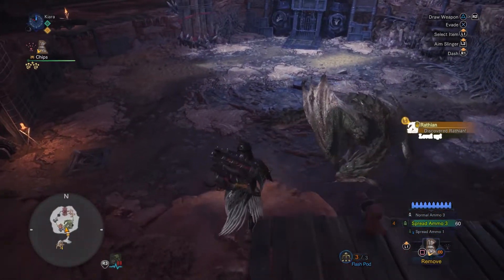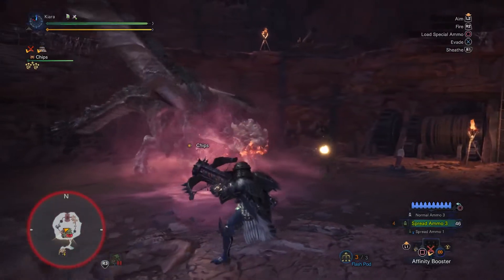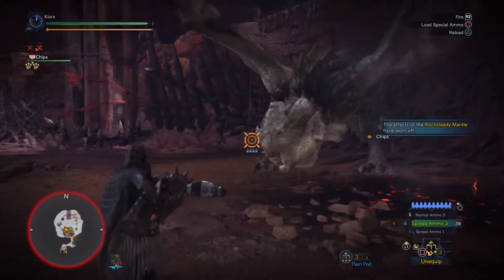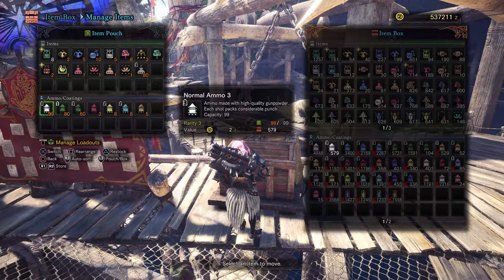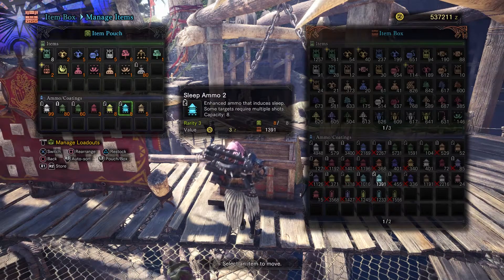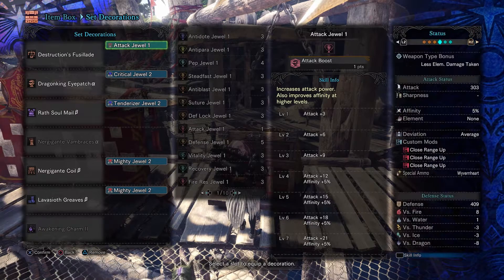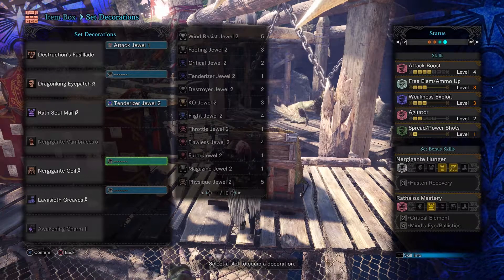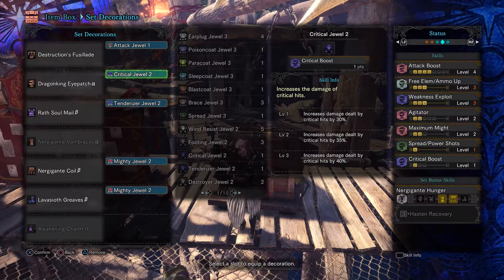Monster Hunter World: Boomstick HBG Build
Heavy bowguns today, running with spread shot!